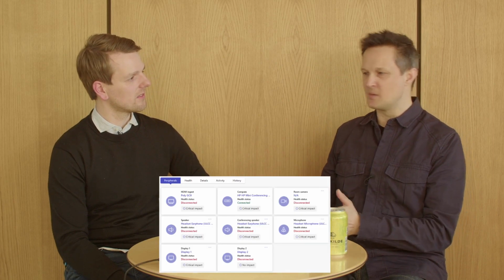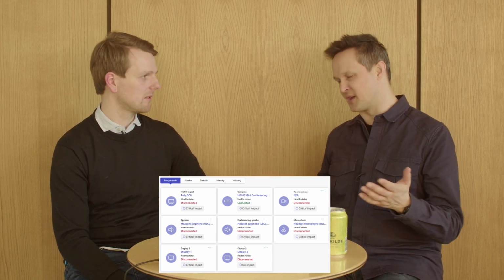Lets talk about Teams - Cameras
Lets talk about Teams
In this video we talk about Cameras to Teams Rooms